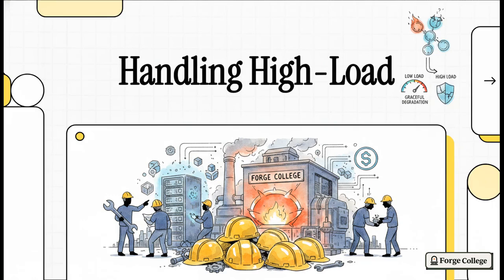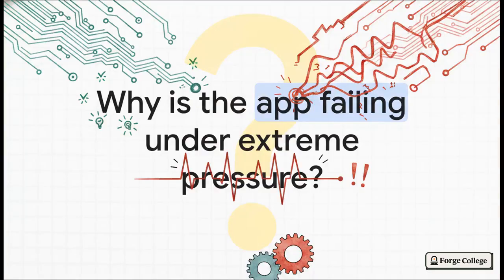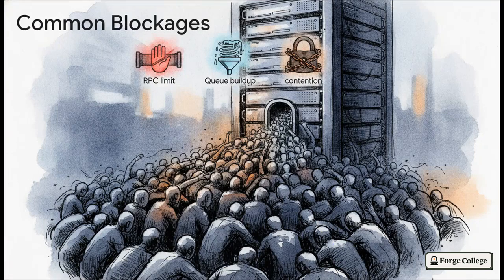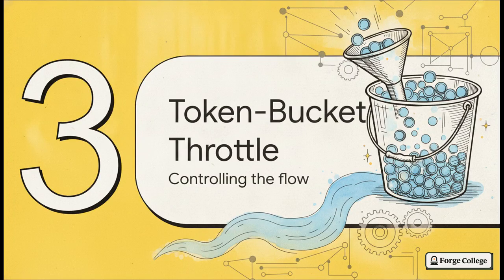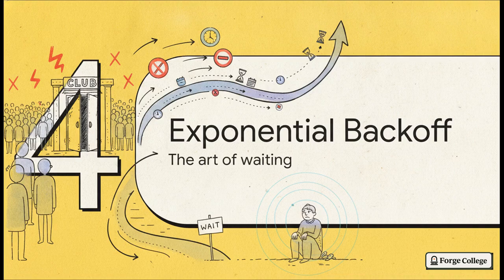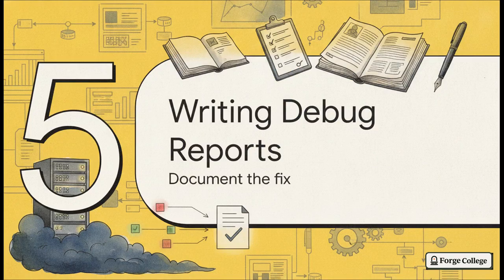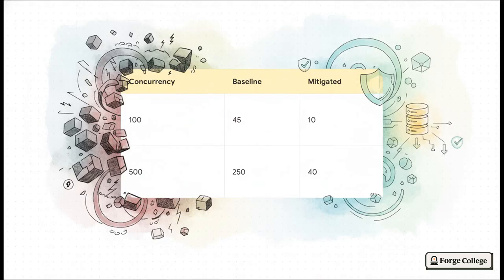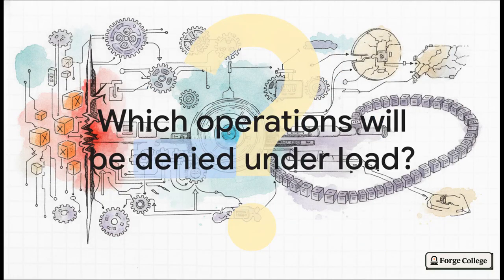Solana High-Load Handling & Graceful Degradation — Forge College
Is your Solana dApp seeing tail-latency spikes or stalled confirmations when client concurrency climbs? This lesson shows how to turn those benchmark signals into reproducible fixes and operational playbooks.

You will learn how to detect and classify failure modes that appear under sustained load—RPC rate limiting, transaction queue buildup, and account-locking contention—using concrete metrics like throughput, tail latency, and resource saturation. The lesson shows how to apply targeted mitigations such as client-side token-bucket throttling, request batching, and exponential backoff, and how to measure their effect on specific metrics. You will define graceful degradation strategies that preserve core UX while shedding non-essential work under overload. The workflow includes building a reproducible load test with a TypeScript client using @solana/web3.js, reproducing a failure, applying a mitigation, and producing a debug_report that links observations to remediation steps.

Advanced Solana dApp engineers and devops practitioners who already know Solana fundamentals and TypeScript and want practical, testable methods to harden performance under heavy load.

- Detecting and classifying failure modes: RPC rate limiting, transaction queueing, account locking contention
- Backpressure and throttling patterns including token-bucket client throttles and exponential backoff
- Request batching, middleware-level mitigations, and graceful degradation for non-essential features
- Instrumentation: throughput, tail latency, resource saturation, and alerting tied to remediation playbooks
- Hands-on: reproducible load test using TypeScript + @solana/web3.js and a debug_report artifact